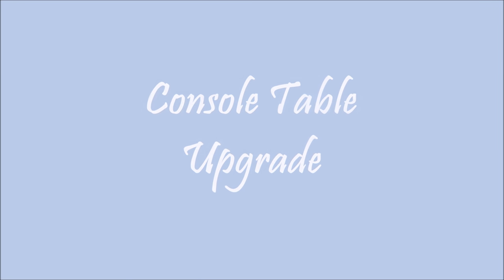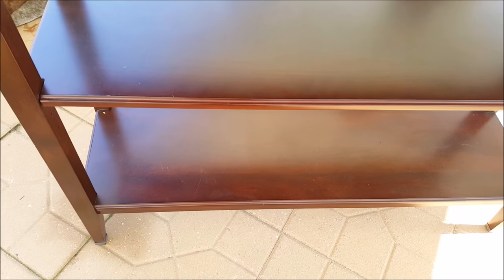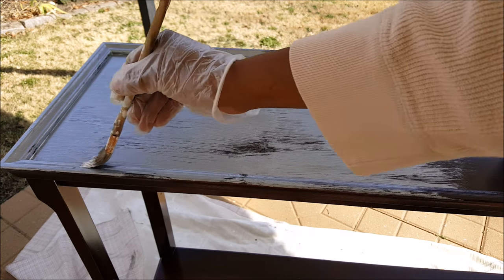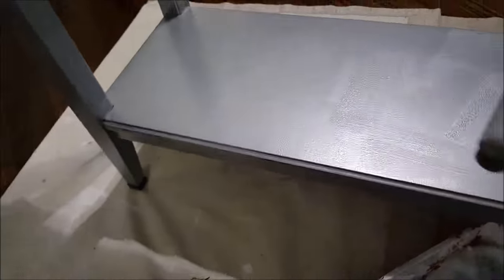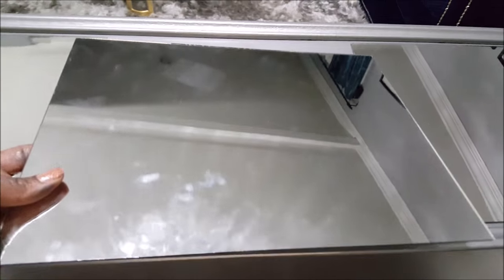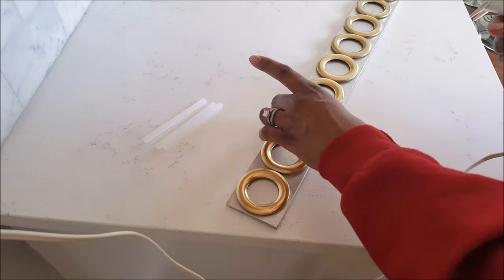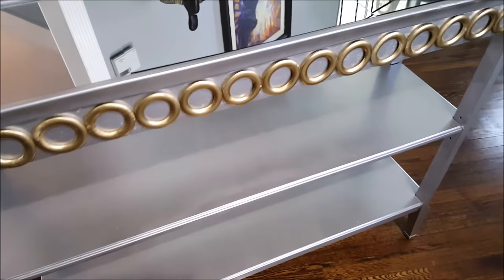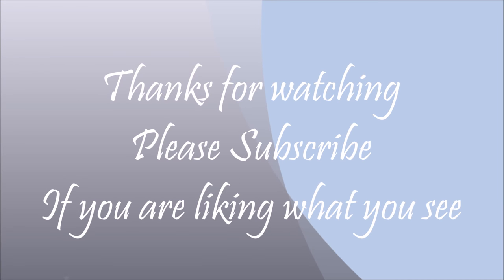Console Table Upgrade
Total cost for project $32
Paint - $8.46
Wooden Rings - $5.99 + $5 shipping (esty.com)
Wood strip $2.47 per linear foot - $8.65
Dollar Tree Mirrors - $3

I did not add them to the sides since they would be out of view. Table is up against a wall on one end and on the other next to an umbrella stand.